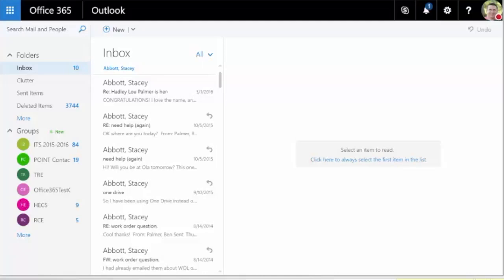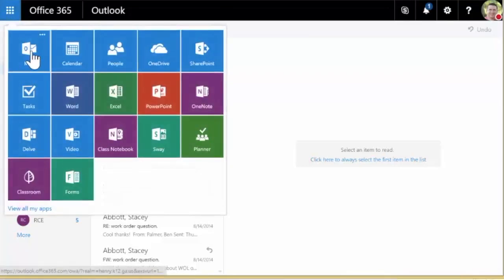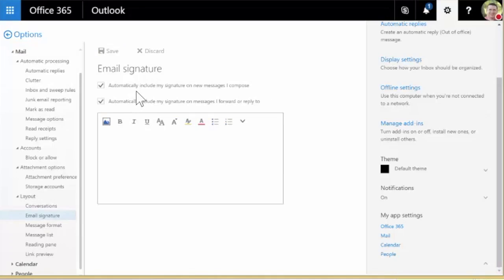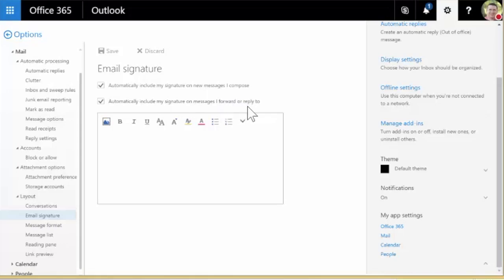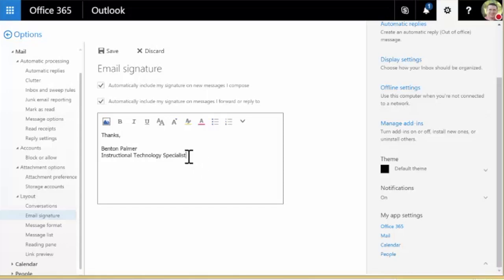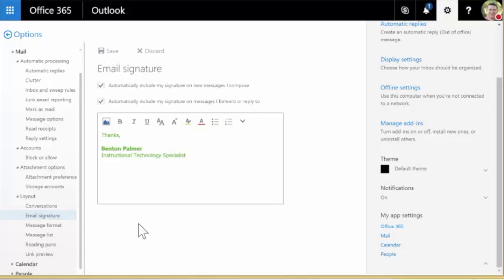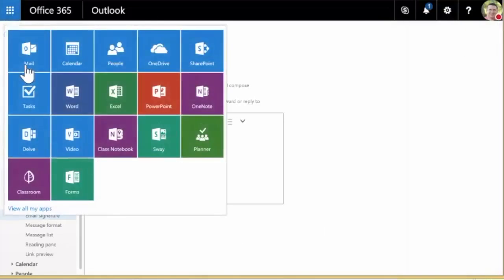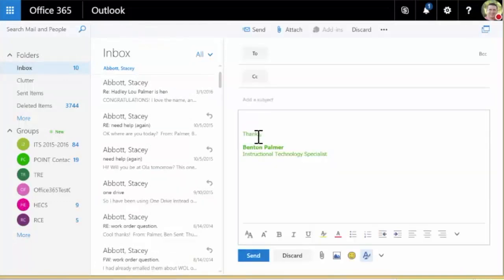Office 365 Creating An Email Signature in Office 365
This video is being uploaded from my other YouTube Channel I am closing. It will be part of a technology usage playlist geared mostly towards teachers. In my day job, I am an Instructional Technology Specialist. I train teachers how to use technology more efficiently and effectively in their classrooms.

This video shows how to easily add a signature line in Office 365. This means you won't have to type your closing, name, title, or business each time you compose an email. Its a great time saver and makes your emails look very professional.